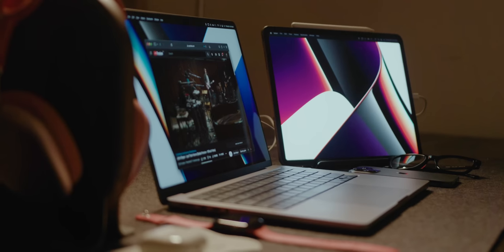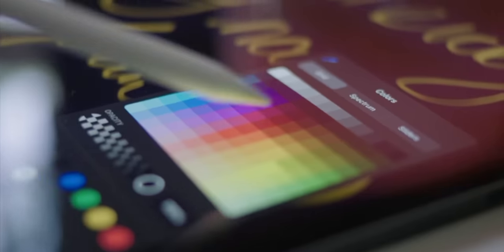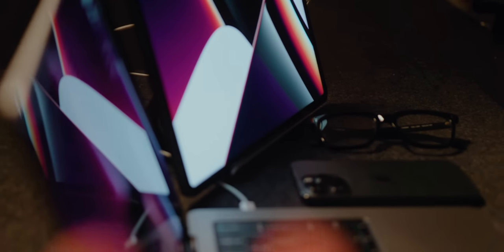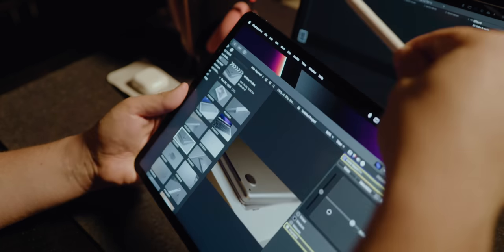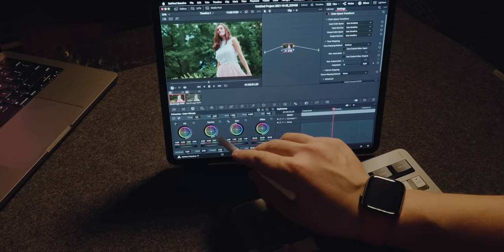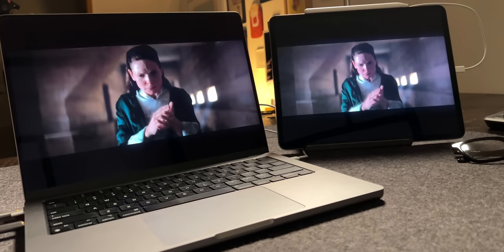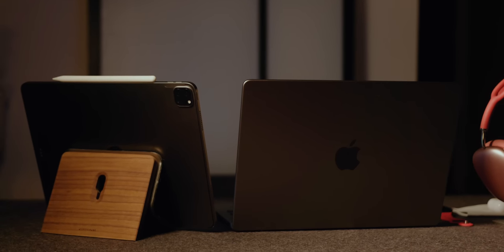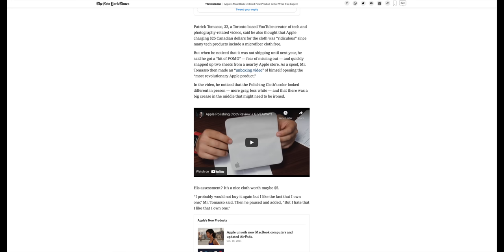The Ultimate 2022 M1 Pro Desk Setup - Dual XDR Displays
It can be quite difficult to find an external monitor that matches the quality of the Mini Led XDR display in the new 14 and 16 M1 Pro/M1 Max MacBook Pros - That's why I think the 12.9" M1 iPad Pro is actually the best option for users looking for a high quality cinema display... that just so happens to be an iPad!

00:00 - Intro
00:23 - Context
00:56 - New MacBook Pro Display
01:20 - Why The 12.9” iPad?
01:46 - Setting up Sidecar Properly
02:20 - Additional Features
02:43 - Final Cut Pro
03:18 - Davinci Resolve Features
04:32 - Quirks
04:55 - HDR
05:36 - Stand
06:25 - Free Pizza
07:01 - Initial Thoughts